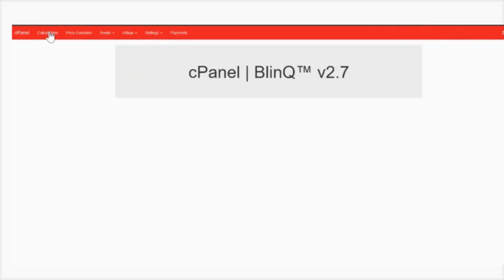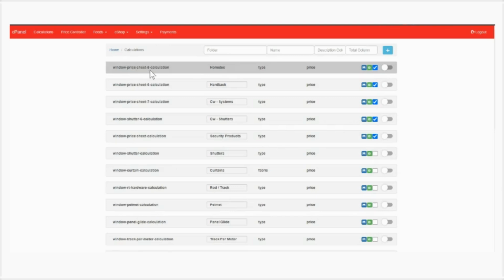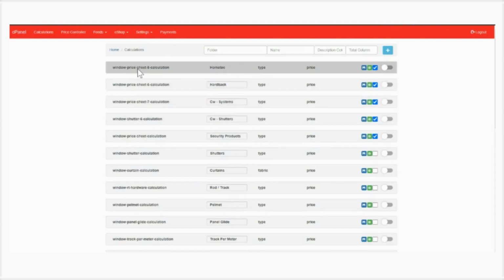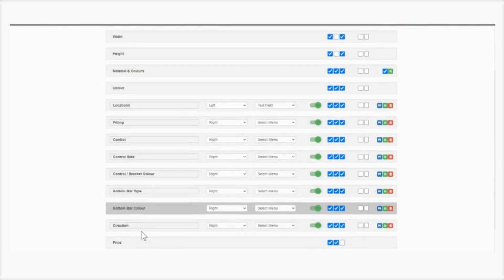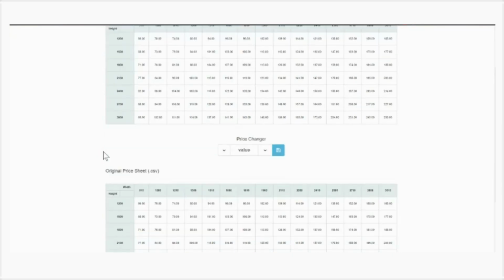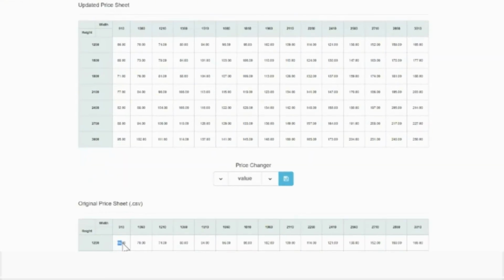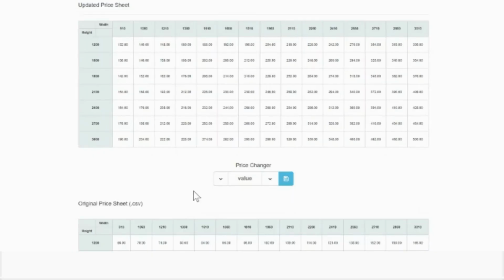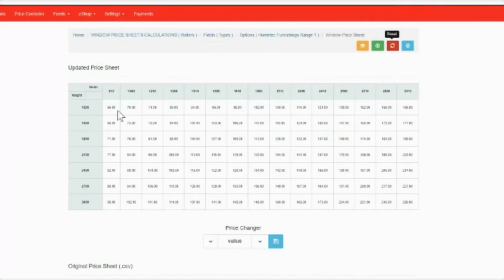Step 2 – How to Change Prices Using the Pricing Grid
This tutorial demonstrates how to update product pricing using the Pricing Grid in BlinQ Software. You'll learn how to access the Calculations section, navigate supplier products, and understand the different pricing methods available, including pricing grids and square metre calculations. The tutorial explains where pricing is configured and how products are organised within the system.

You'll also learn how to edit pricing by applying dollar or percentage adjustments, update retail prices while preserving your original supplier pricing, and use the built-in price controller to quickly apply discounts or markups across your pricing grid. Every change is automatically recorded in a pricing history log, allowing you to review previous adjustments and restore the original pricing at any time using the Reset feature.

By the end of this tutorial, you'll be able to confidently manage your pricing grids, respond to supplier price updates, maintain accurate profit margins, and ensure your quotes always reflect the latest pricing in BlinQ Software.